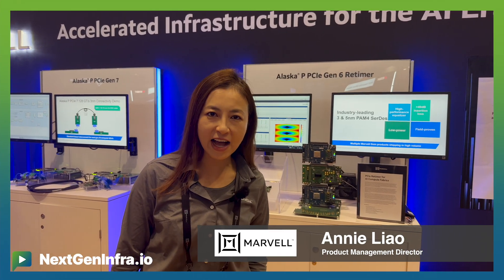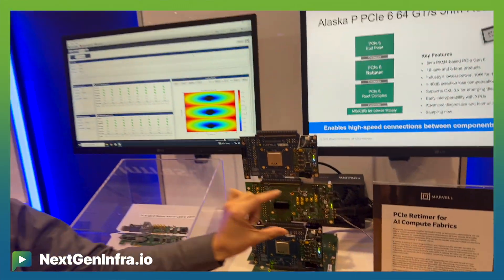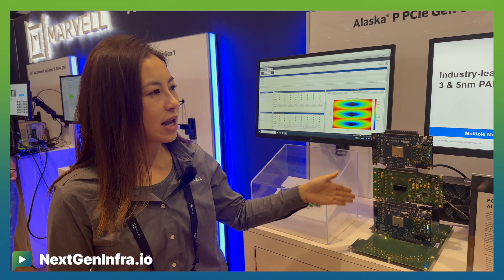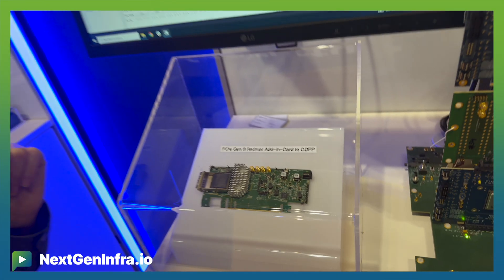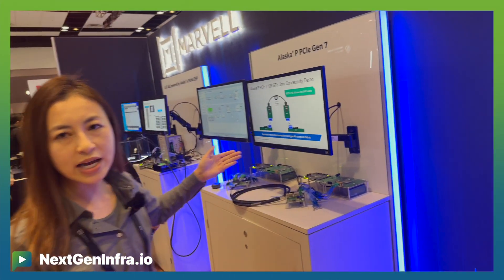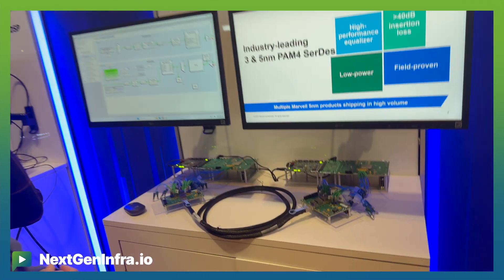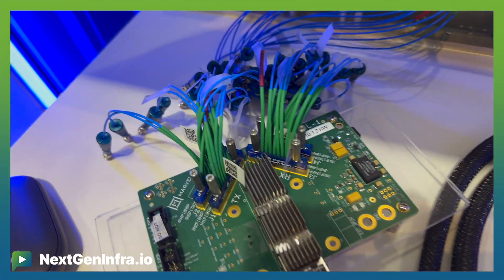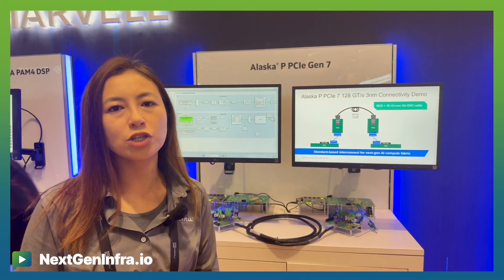DCNetworkAI25: Speeding Forward with PCIe Gen 6 and 7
to learn more about data center networking for AI and cloud workloads

How is PCIe evolving to meet next-generation data center needs?

Annie Liao, Product Management Director from Marvell explains:

- PCIe Gen 6 retimer enables flexible server designs with support for both onboard and cable connectivity up to 3 meters
- New PCIe Gen 7 technology achieves 128G transfer speeds using 3nm TSMC process for lower power and double the performance of Gen 6
- Advanced bit error rate performance of 10^-9 to 10^-10 demonstrates significant improvement over PCIe Gen 6's 10^-6 standard